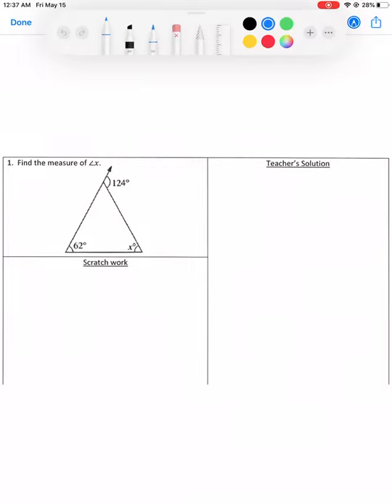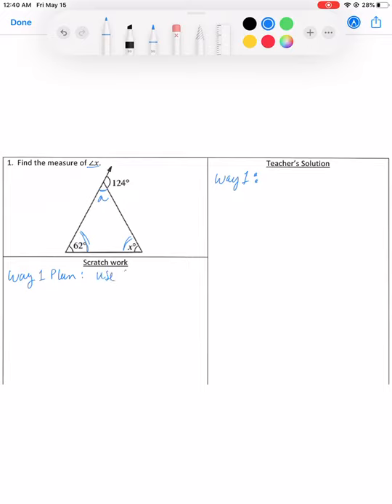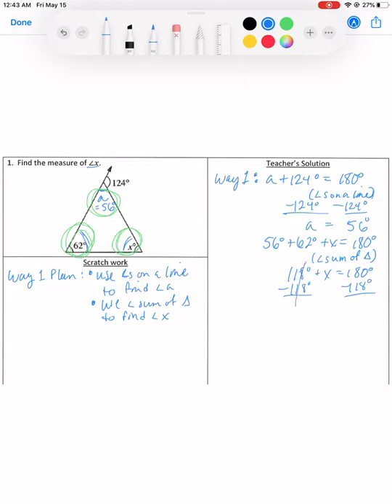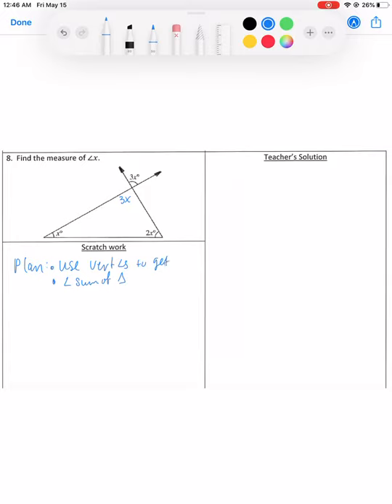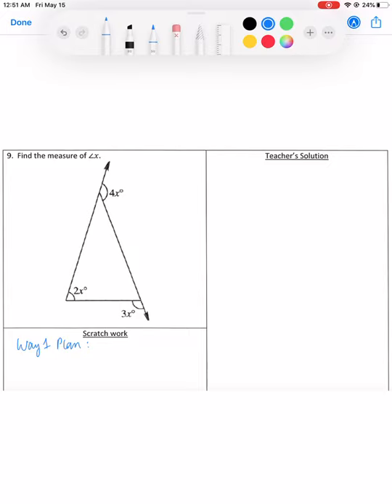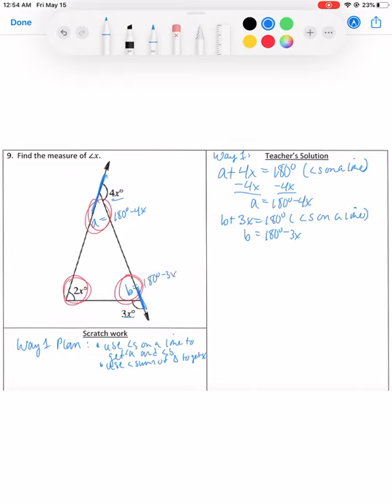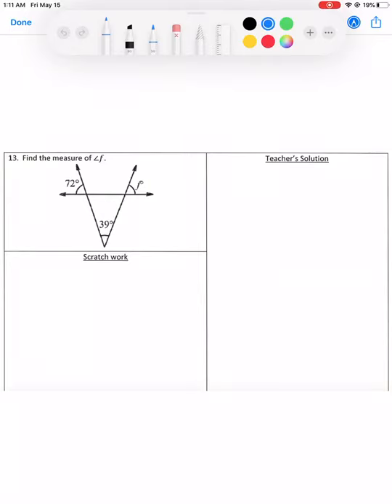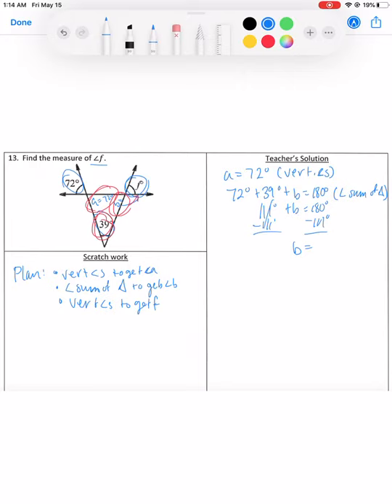MATH 2020 Section 2.2 HW Set 6 #1, #8, #9, and #13